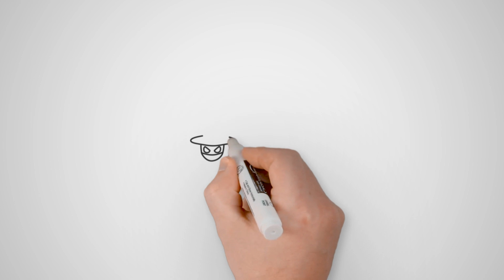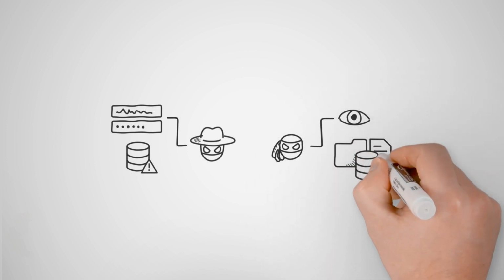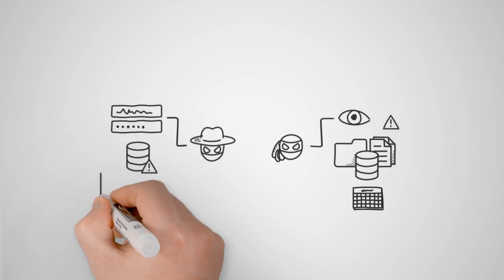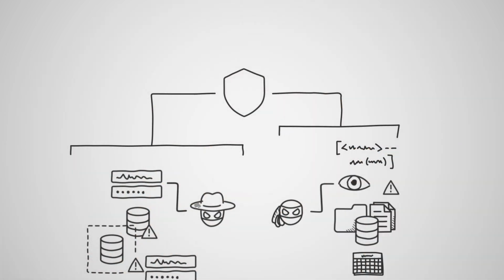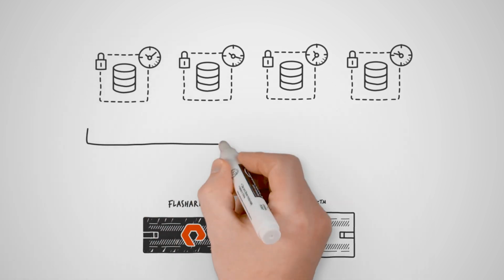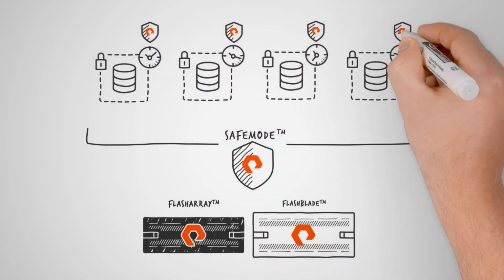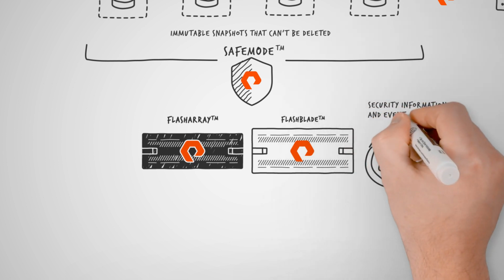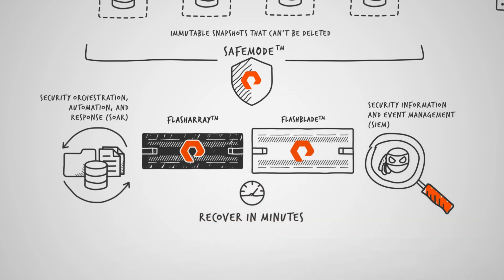How to Protect Your Data From Hackers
Hackers put your data at risk. Here's how you can secure and restore it fast!